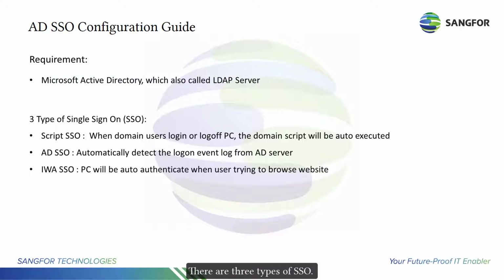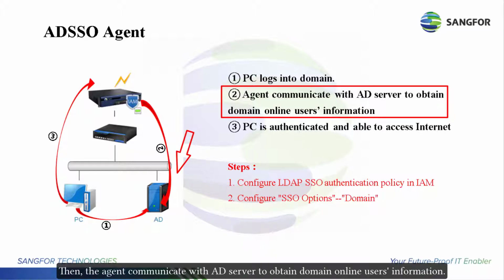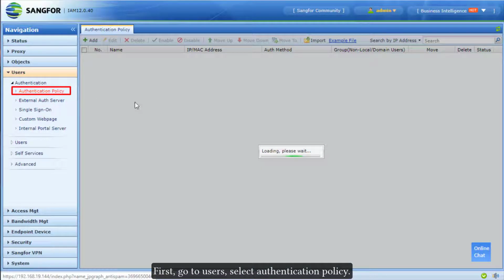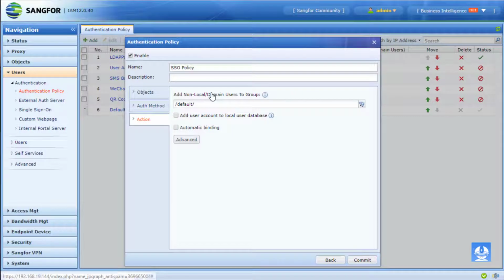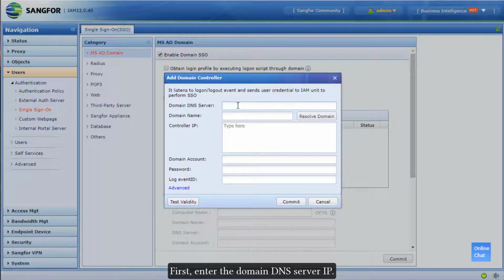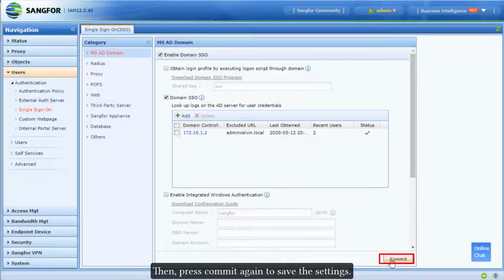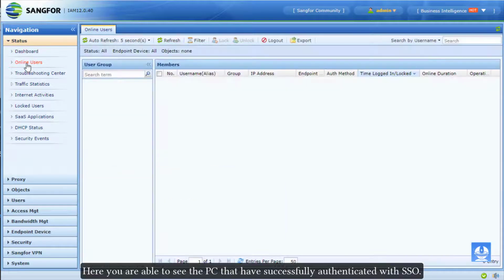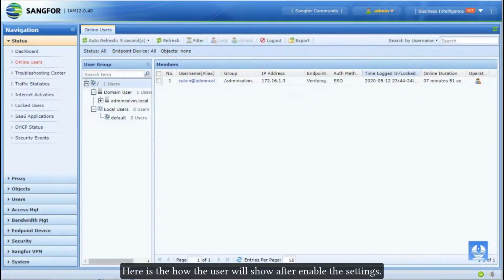Sangfor IAM_How to configure AD Domain SSO